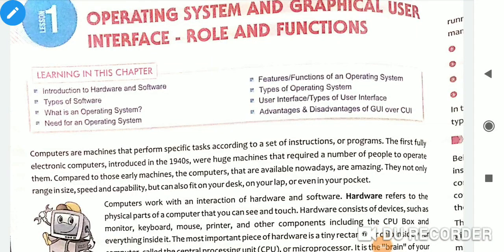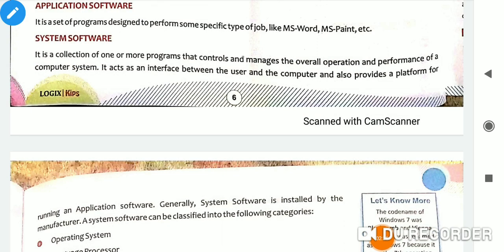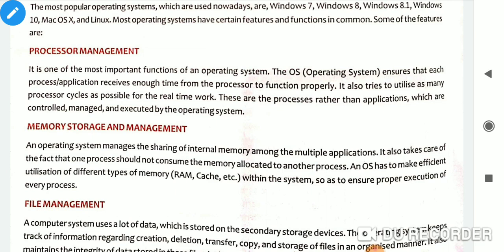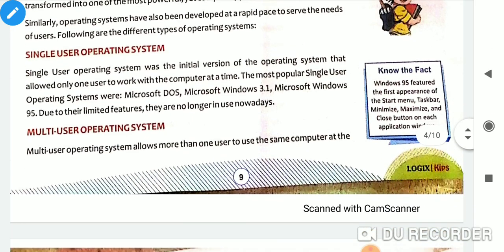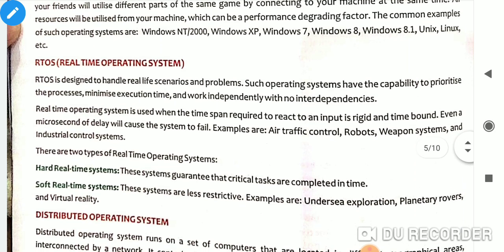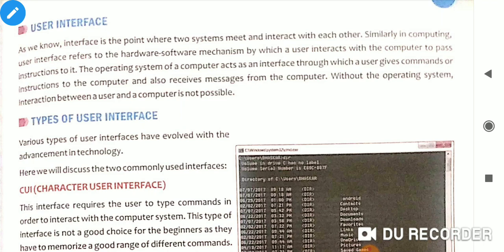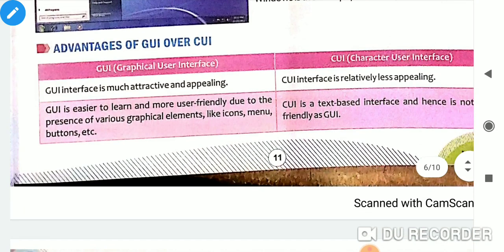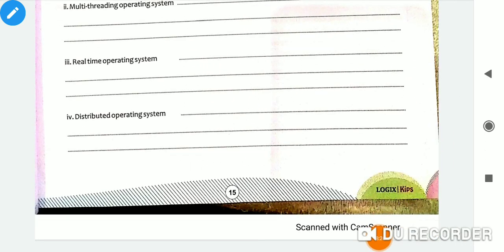Computer Applications Class 8 Lesson 1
Operating system explained